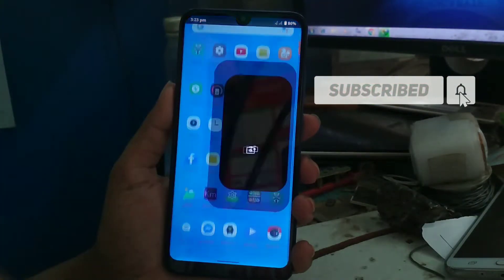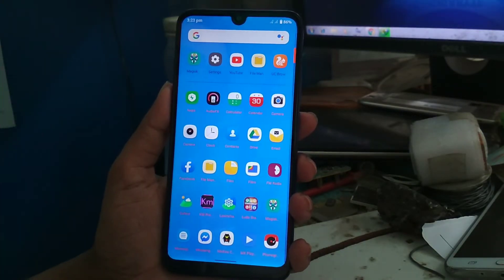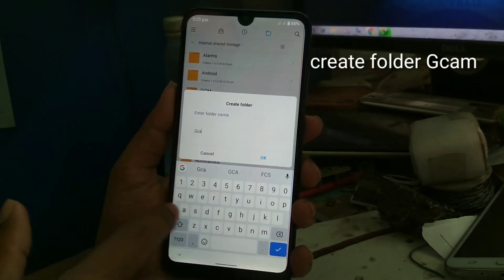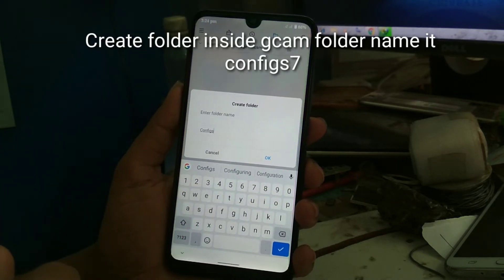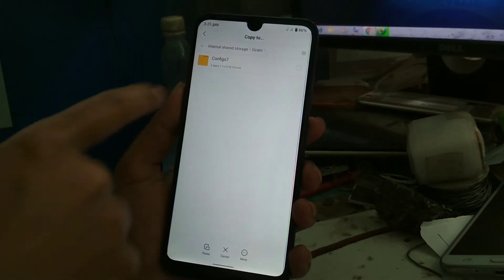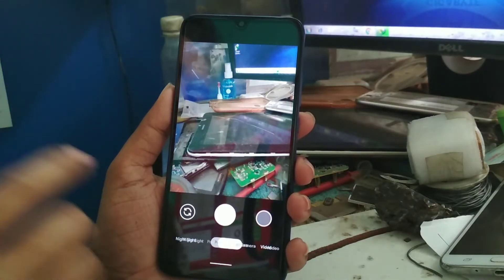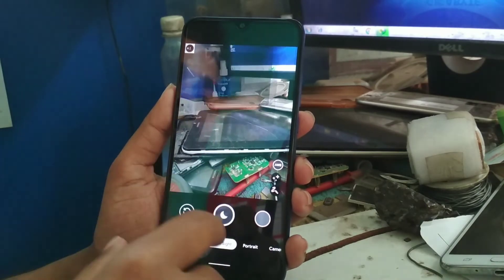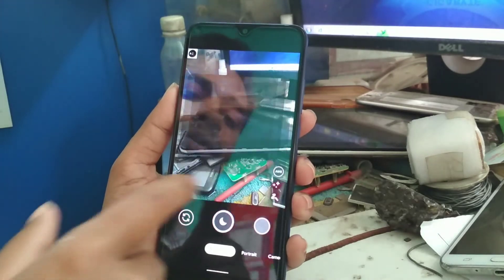GCAM 7.2 for Redmi note 7 pro,Redmi 7,Redmi Y3|Awesome night sight|Gcam for all SD processor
Do subscribe and hit the bell icon for more updates and join telegram for new roms and mod apks.Smash the like button if u guys like my videos coz it motivates a lot.

Recent Videos